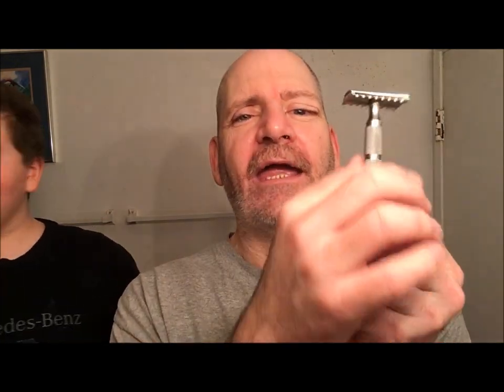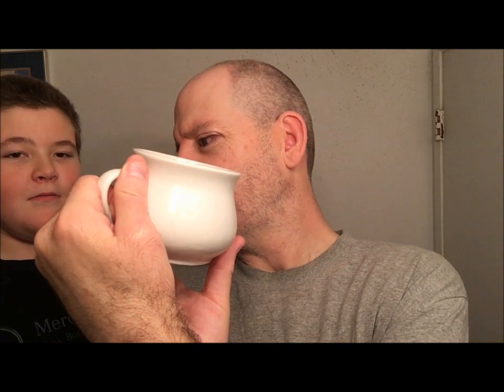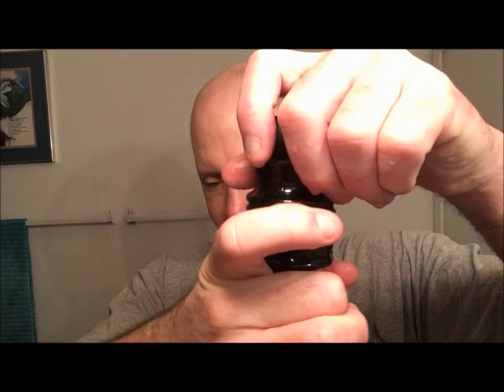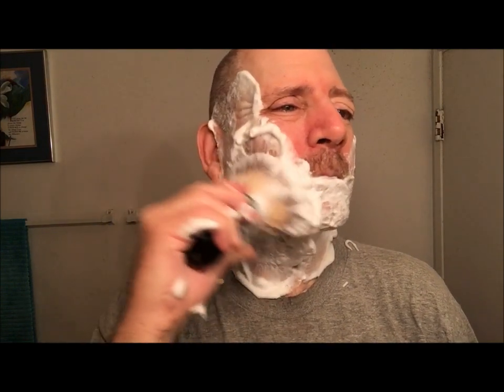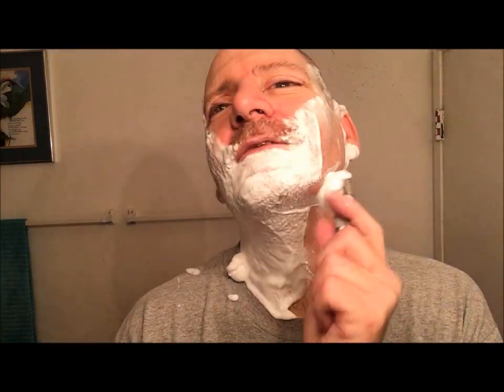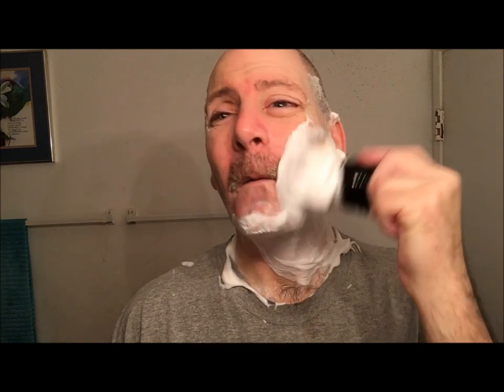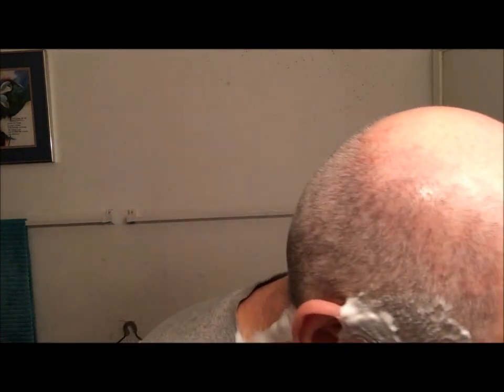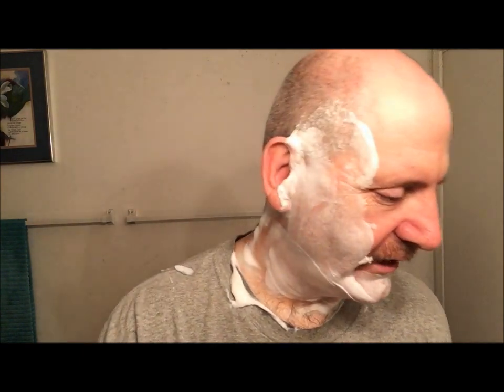Shaving and hanging out with my son.